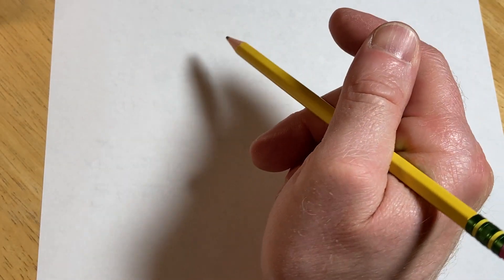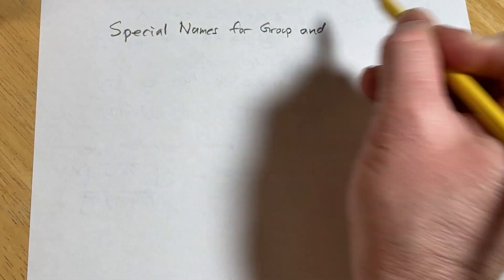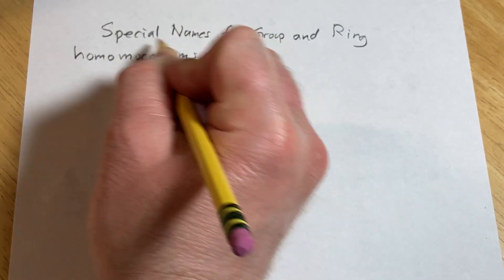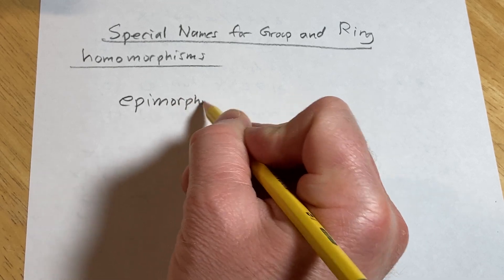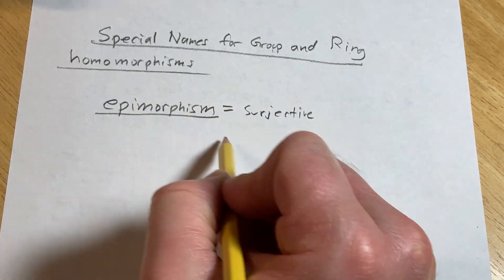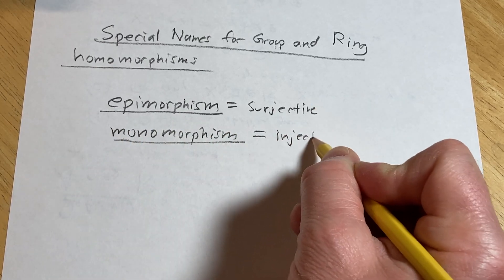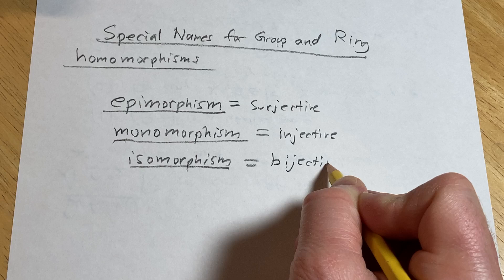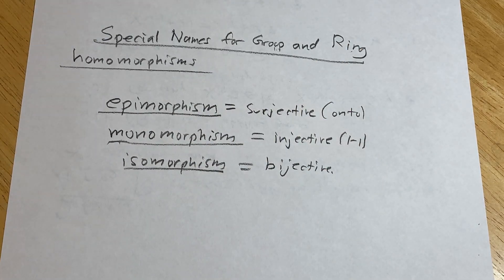Definition of an Epimorphism, Monomorphism, and Isomorphism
We define what is meant by an epimorphism, monomorphism, and isomorphism.